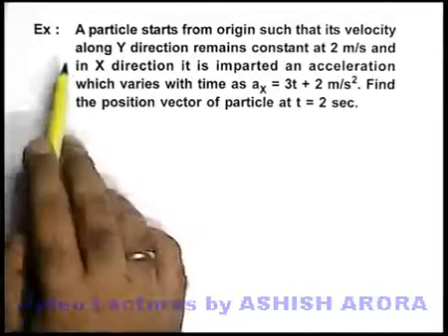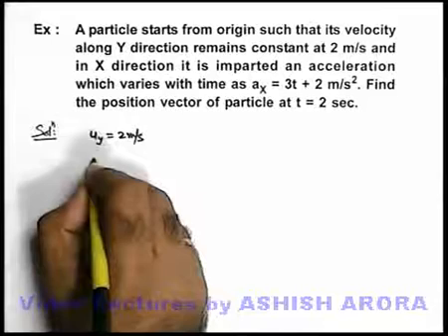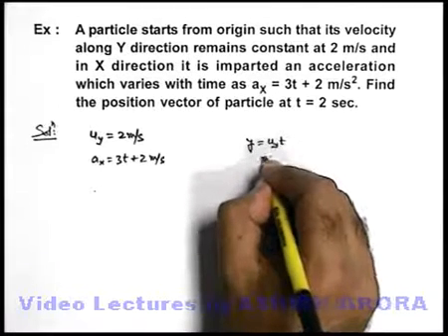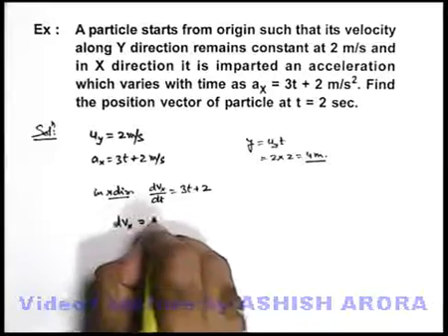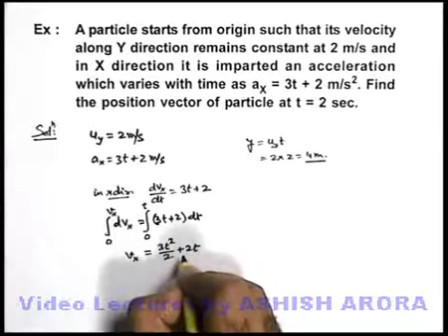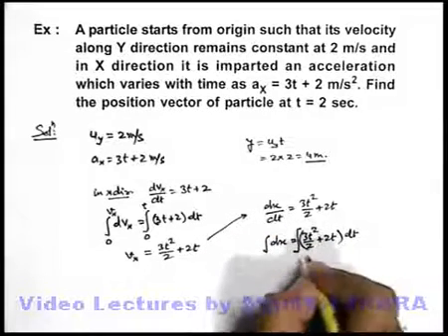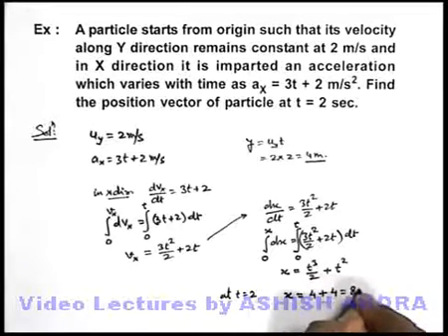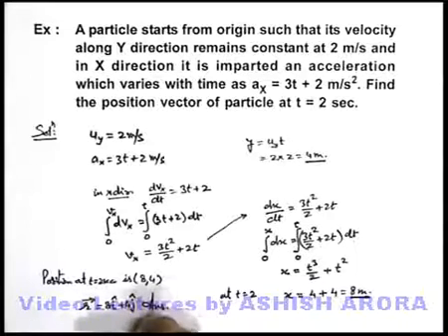Class 11 Physics | Motion in Two Dimension | #3 Solved Example-2 on 2D motion | For JEE & NEET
PG Concept Video | Motion in Two Dimension | Solved Example-2 on 2D motion by Ashish Arora

Students can watch all concept videos of class 11 Motion in Two Dimension for jee & neet in proper sequence through PG channel playlist.